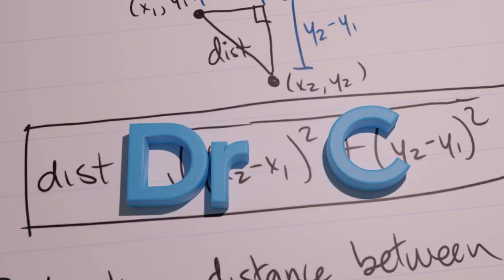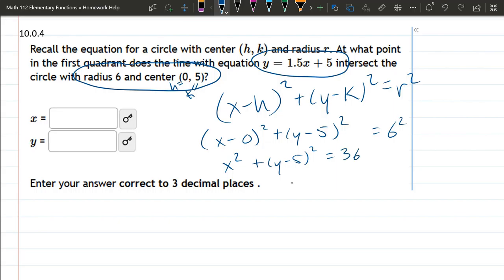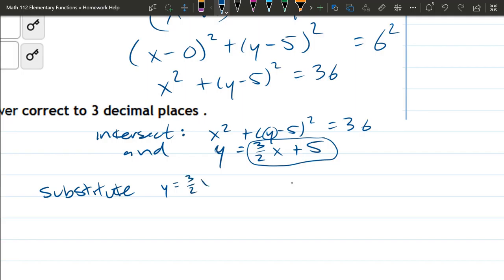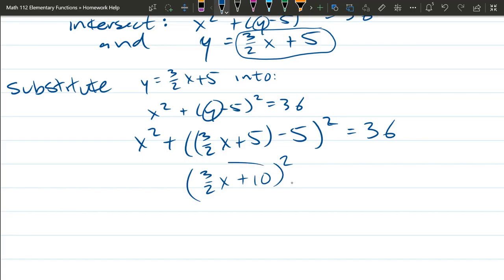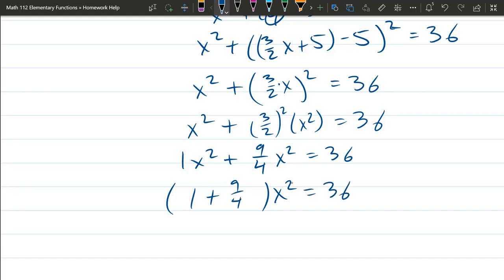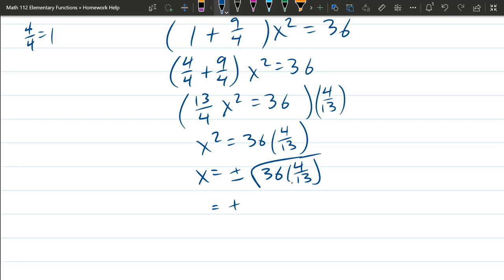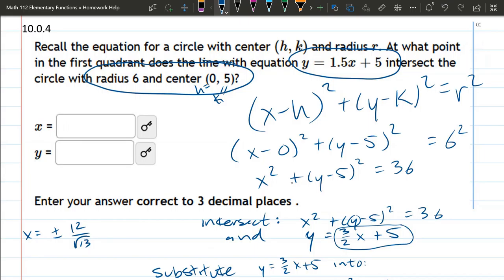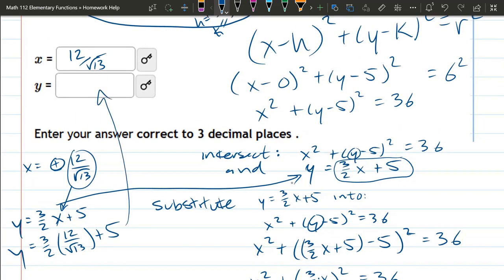112 HW 10.0.4 - Intersecting Circle with a Line